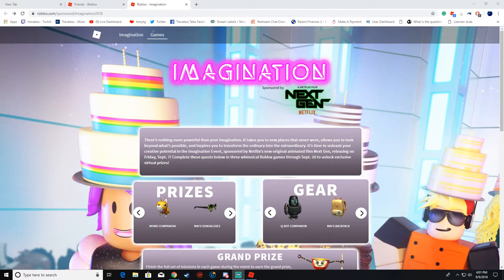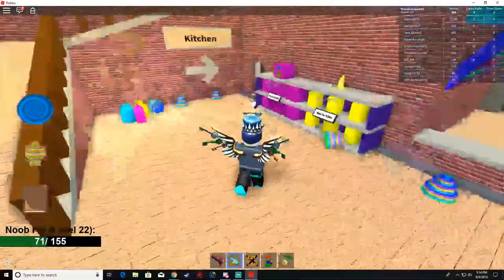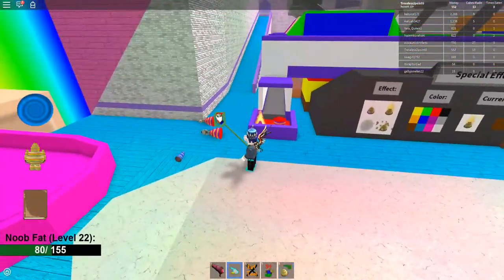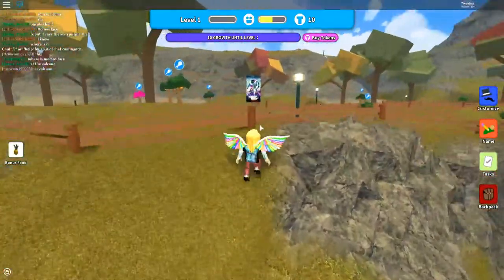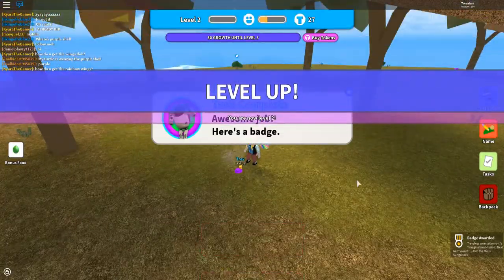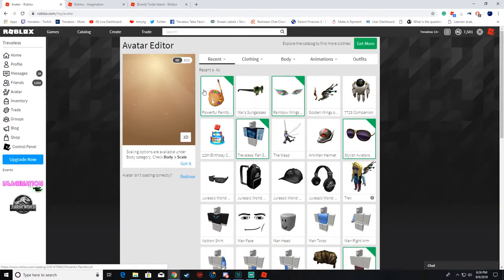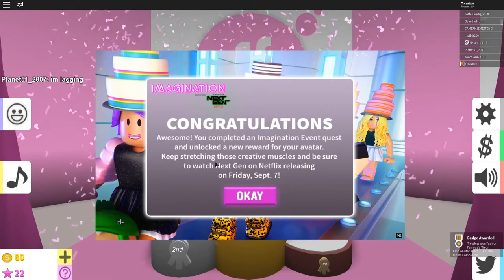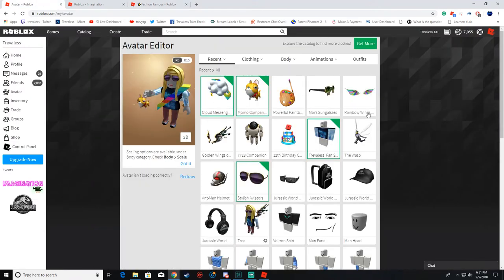HOW TO GET ALL ITEMS IN ROBLOX IMAGINATION 2018 EVENT - GUIDE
Below are timestamps for each of the items :) Hope it can help some of you out!
Rainbow Wings: 1:21
7723 Companion: 1:21 also watch 5:55 if you have problems
Mai's Sunglasses: 7:20
Powerful Paintbrush: 11:00
MOMO Companion: 13:00
Could Messenger Bag: 13:00